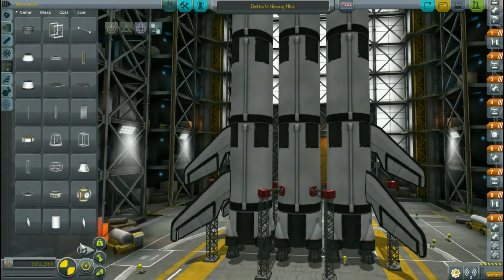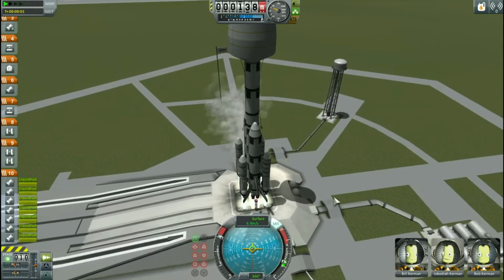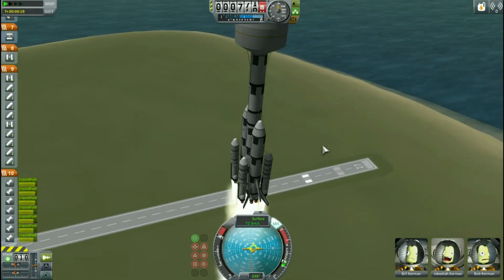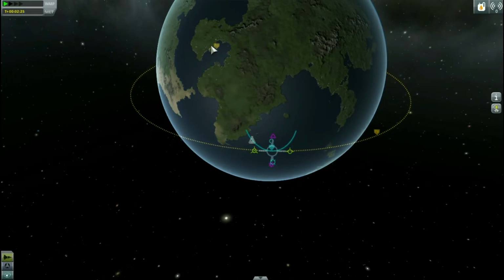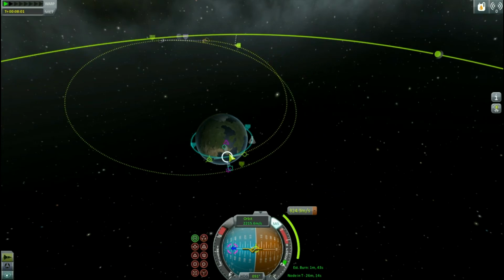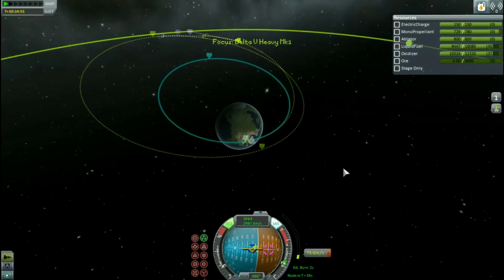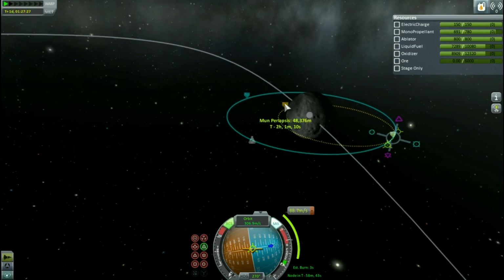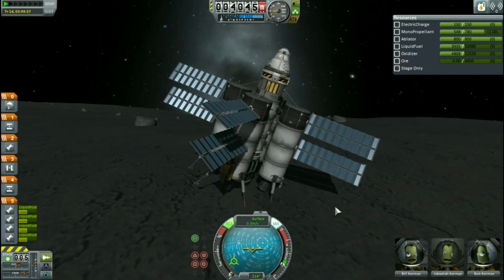KSP Stream Highlight Ep 2: To Mun, & Tips and Tricks for Rendezvous/Docking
Finalizing the design for the launch vehicle and taking off toward Mun!

I tweet out when I go live on Twitch, follow for notifications

Hope to you see you in stream soon!